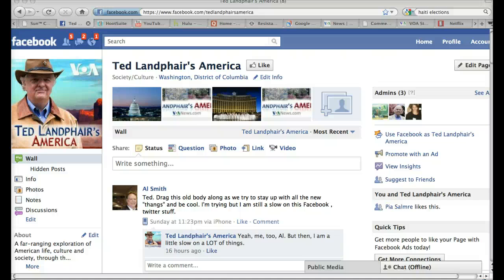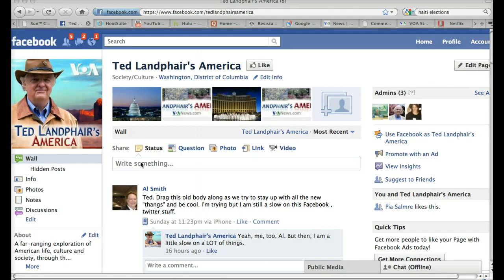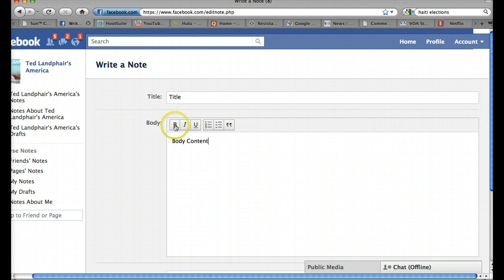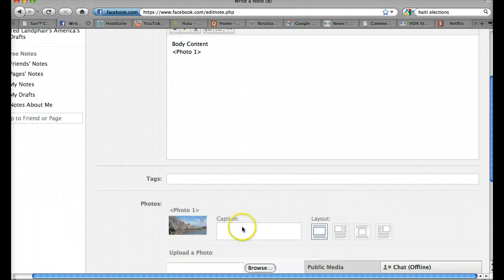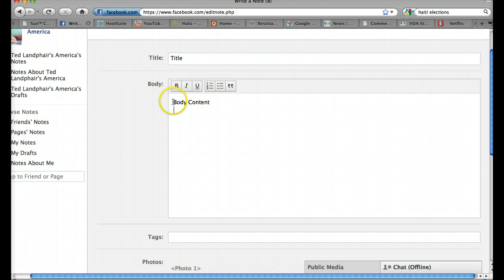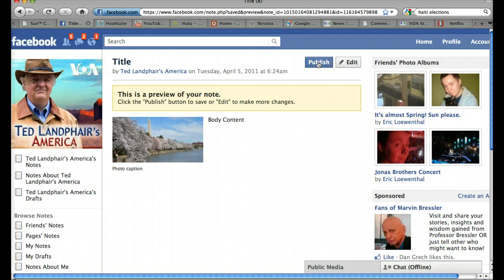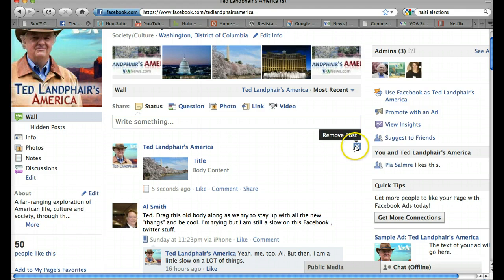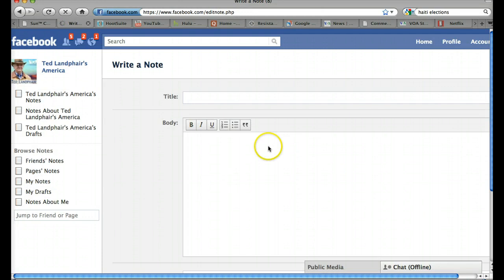Adding a Note to a Facebook Page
A short tutorial on how to add a note on Facebook